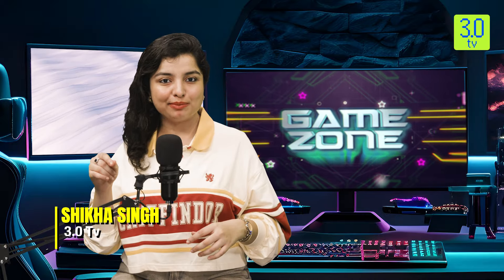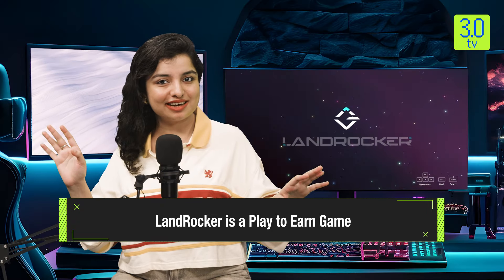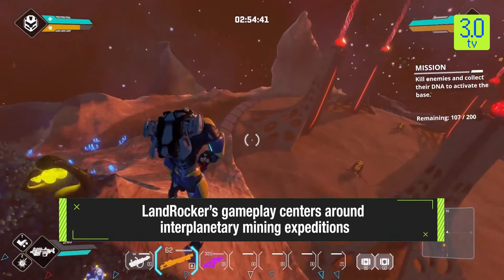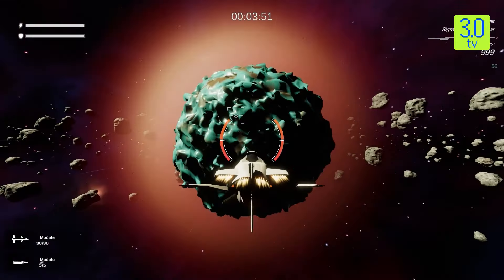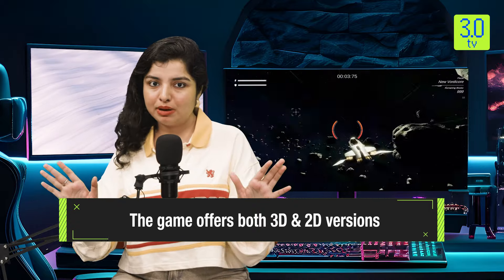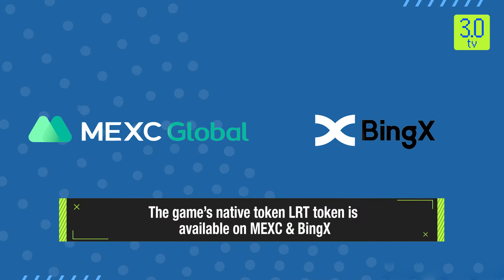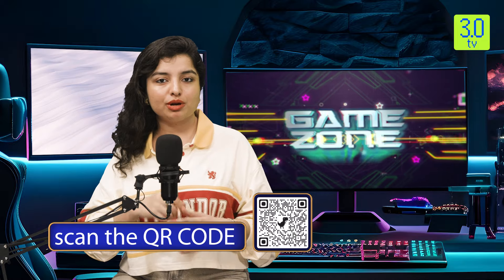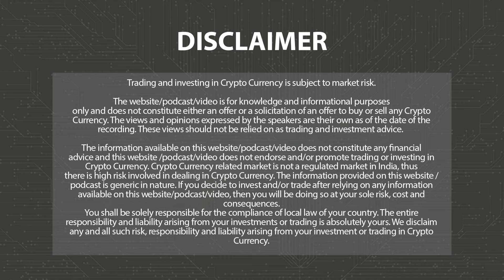Gaming Market Booming LandRocker Hits The Ground Rockin | Gaming Zone | 3.0 TV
3.0 TV is a news channel which gives you the latest news on blockchain and cryptocurrency on a daily basis which include Bitcoin (BTC), Ethereum ( ETH ), Solana (SOL )  , DogeCoin ( DOGE ) , etc. We also give information related to AI, NFTs, Metaverse, crypto scams and other educational information.

If you are into Sci-Fi games or space exploration games…..LandRocker is just the right game for you…it’s an innovative play-to-earn (P2E) space exploration game set in a vast universe with over 79 quintillion unique planets.